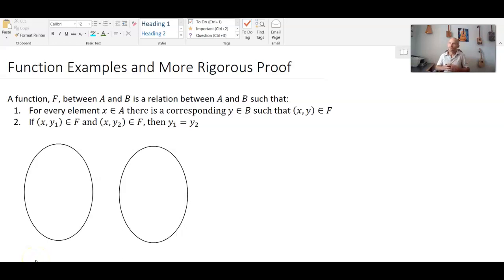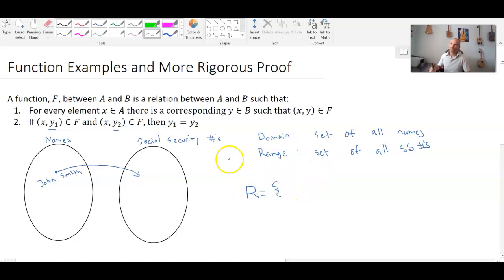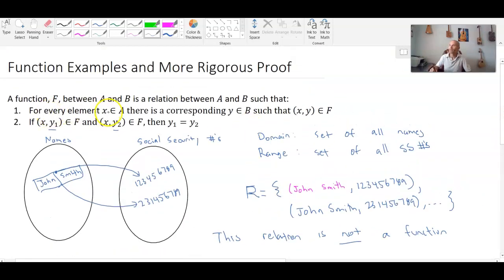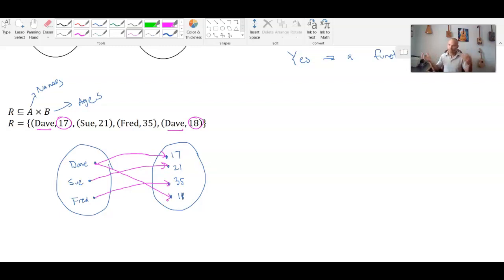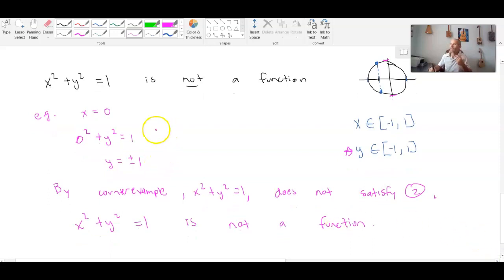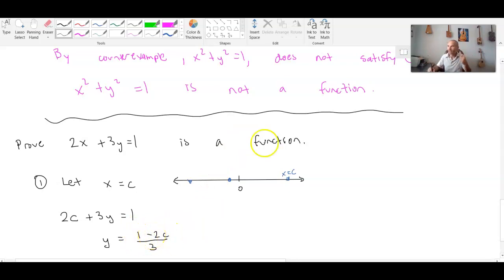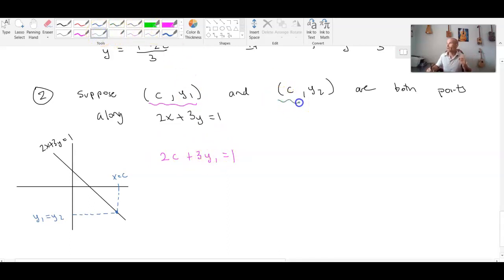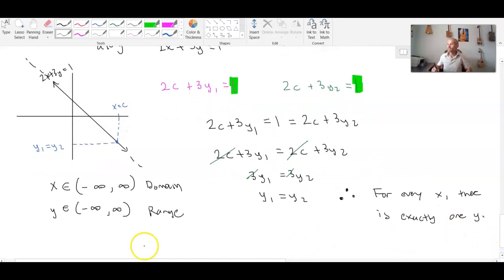Function Examples and Proof